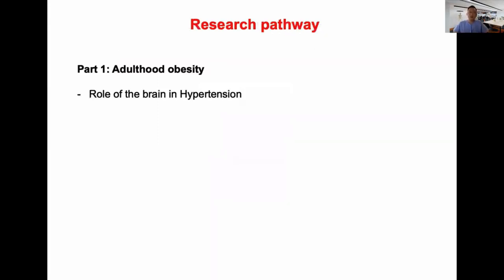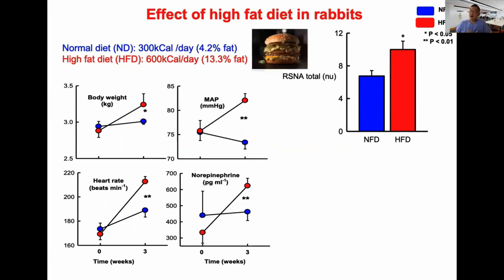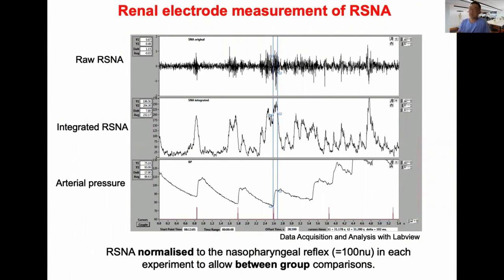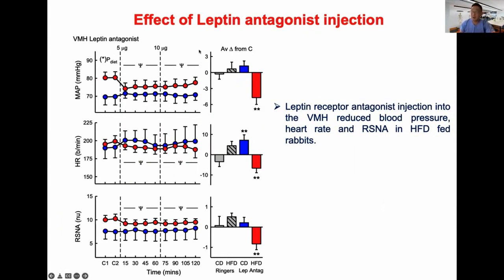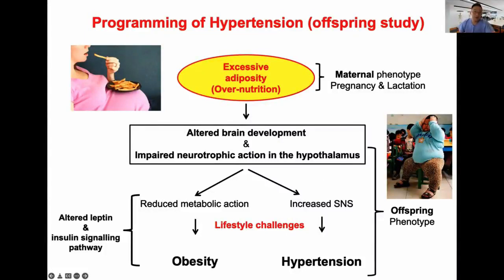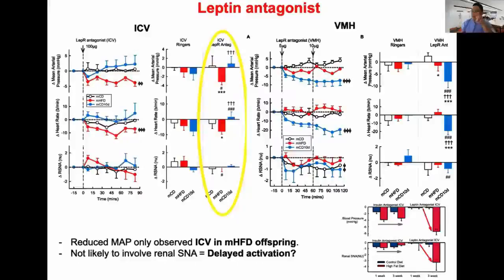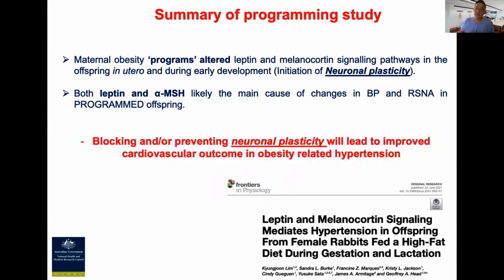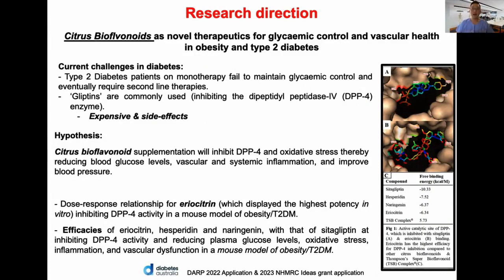Diet induced programming of adult disease: Maternal Obesity and offspring health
Speaker name : Prof. Kyungjoon Lim